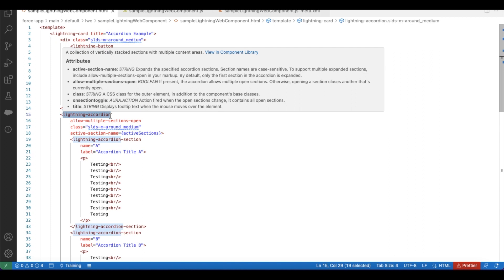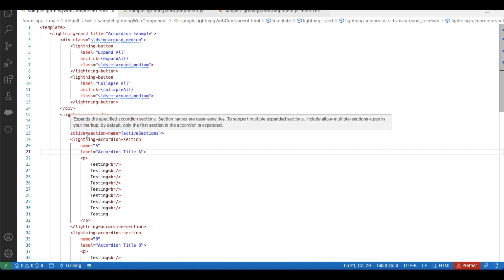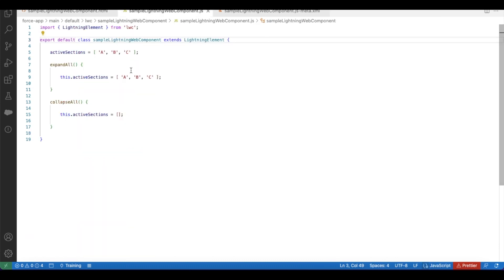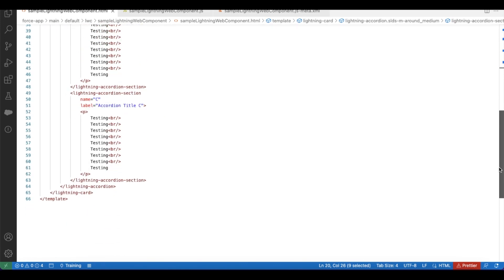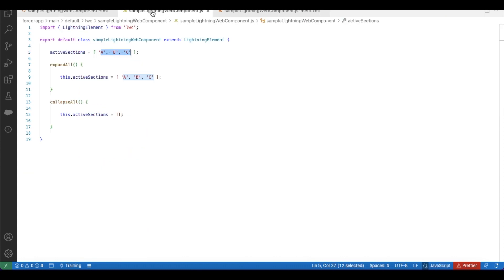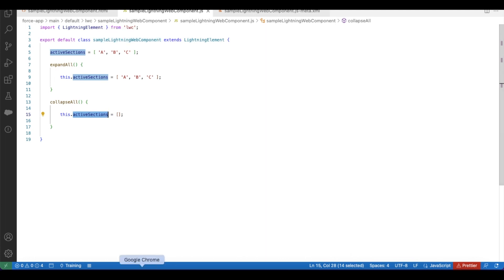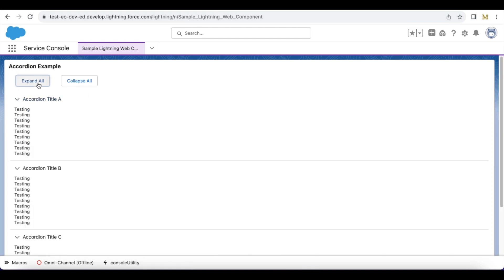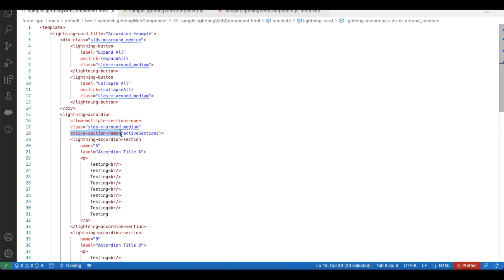lightning accordion with Expand All and Collapse All in Salesforce Lightning Web Component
active-section-name attribute on the lightning-accordion tag can be used to Expand All and Collapse All in the Salesforce Lightning Web Component(LWC).